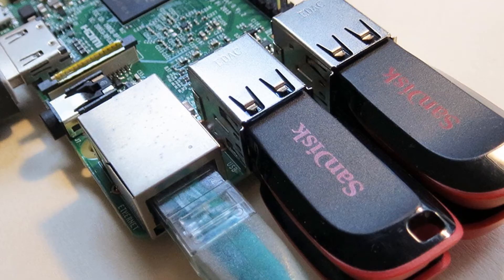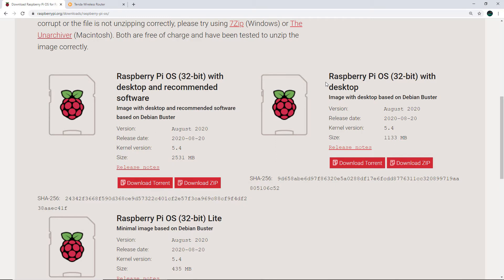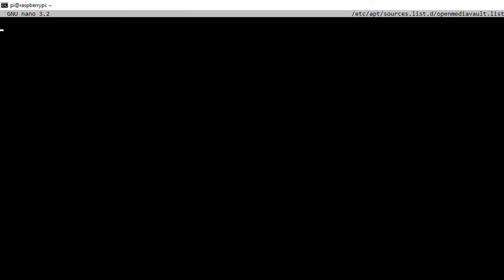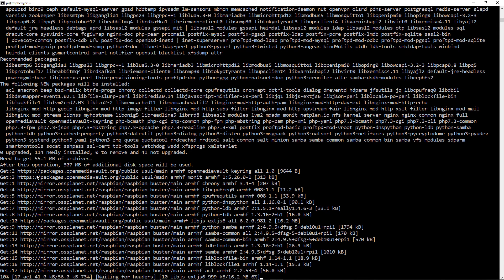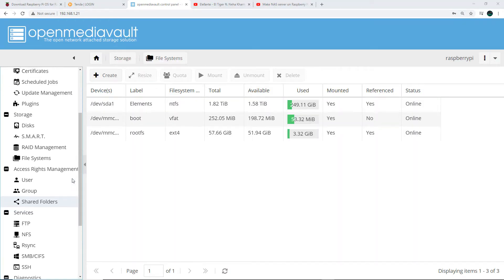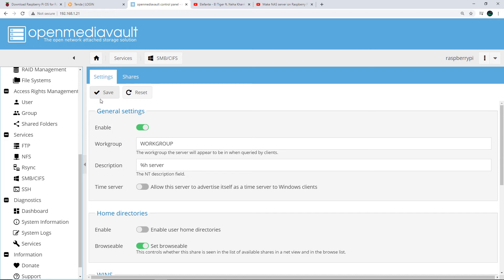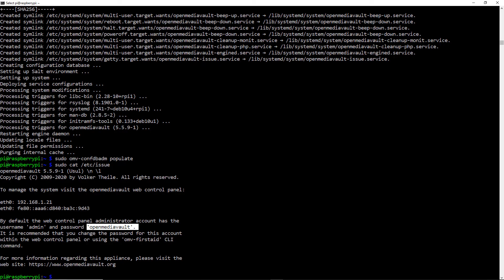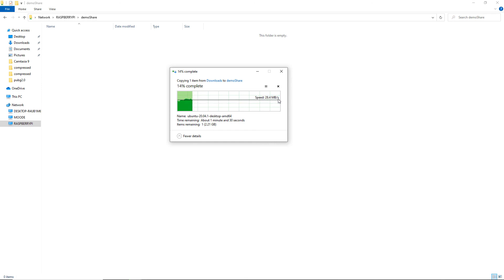Make NAS server using Raspberry Pi 4 | Open Media Vault built on Raspbian OS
This video is to tell you how you can make NAS server using external or internal hard drive with Raspberry Pi 4. This video is not using the pre built OS of open media vault. We have built open media vault on Raspbian OS, which gives the liberty of using the Raspberry Pi 4 for some other purposes as well.

If you want to buy the components used in this video.
Note: You won't be charged extra for sure ..

Components used in this video:
Raspberry Pi 4:

Any External hard drive:

My PC build:
AMD Ryzen 5 3600:

Cabinet Deepcool matrexx 55(this model is without fan):

MSI tomhwak Max Mootherboard:

Samsung Evo 970 plus 500 GB:

Corsair RAM 8x2 GB @3200 mhz: